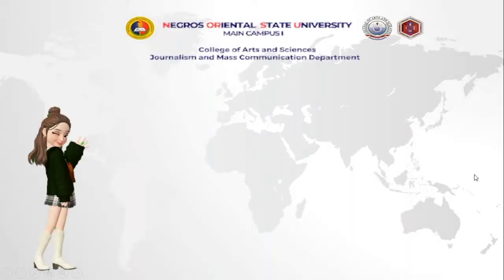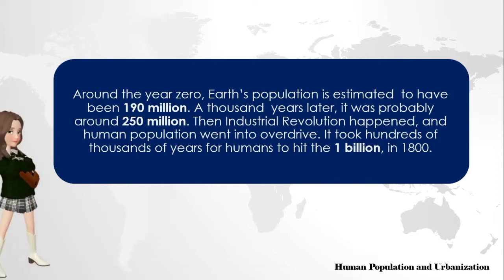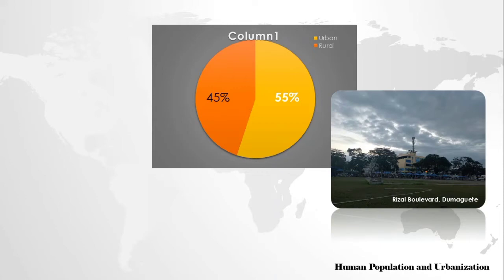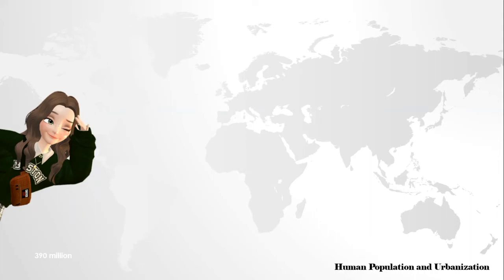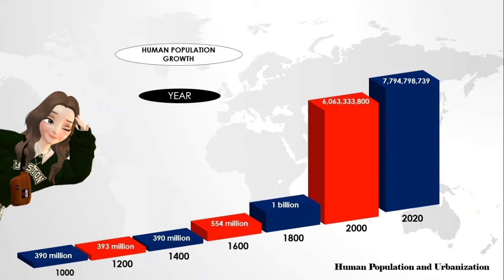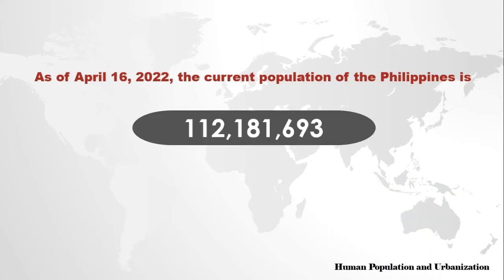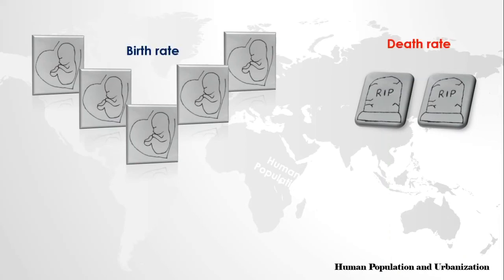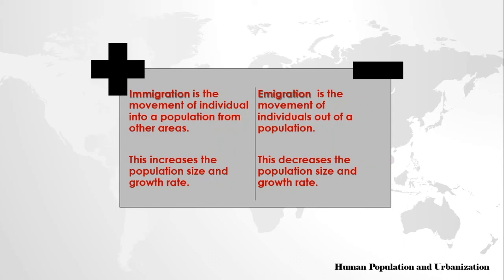HUMAN POPULATION and URBANIZATION by Chesney Durero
Before discussing the subtopics, the main topic was first identified and explained in the first following slides in the video. The definitions of population, human, population, and urbanization were discussed thoroughly and simply so that viewers and listeners could comprehend them. Following the discussion and giving of information on the report's main topic, the subtopics 7.1 Human Population Growth and 7.2 Factors Influencing Human Population Size were presented. The increase in the number of individuals in a population was defined on the slide in 7.1 Human Population Growth. It discusses the human population in previous years and shows how the disparity between human population growth in previous years and current years is very wide. It presented a graph depicting the growth of the human population from 1,000 to 2020, as well as the countries with the highest human population in 2020. The second subtopic, 7.2 Factors Influencing Human Population Size, discusses the four factors that influence population size. With a drawing, the factors birth rate and death rate were used to show how these two influences the size. It also goes deep into the meaning of each term, as well as immigration and emigration, the two other factors that influence the growth of the human population.
Overall, the video is full of animations and presents photographs and drawings that the presenter created, took, and drew in order to be more relevant to the subject of an Intro to Graphics and Photo Journalism.